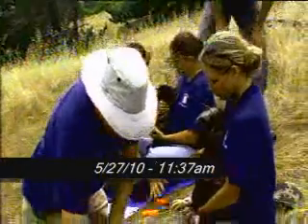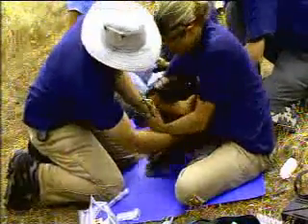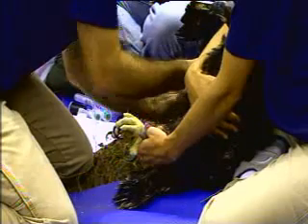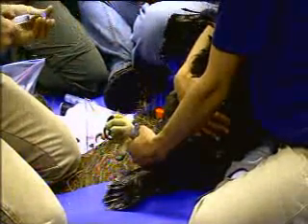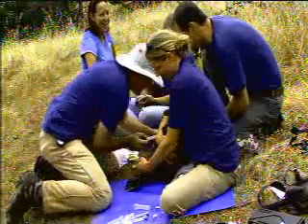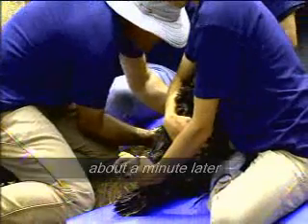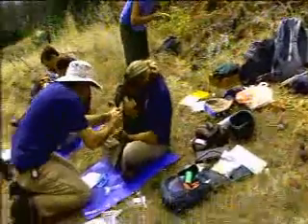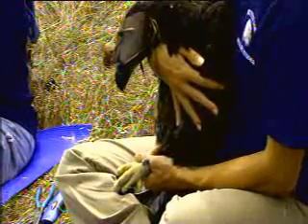PH - Banding Day 2010 - Drawing Blood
The biologists draw blood and take a few breast feathers from the two Pelican Harbor eaglets to test for contaminants, determine the gender, and more.  Dr. Peter Sharpe explains everything as they go along.

These eagles are part of the ongoing restoration project by IWS. You can read about the struggle to reintroduce America's symbol, the Bald Eagle, to the Channel Islands as well as watch this miracle of nature via live eagle-cam by going and clicking first on 'interactive' and then choosing one of the nests to view on Catalina Island and Santa Cruz Island or go